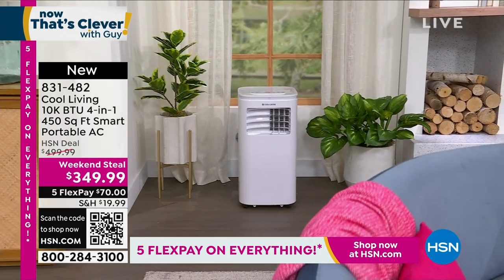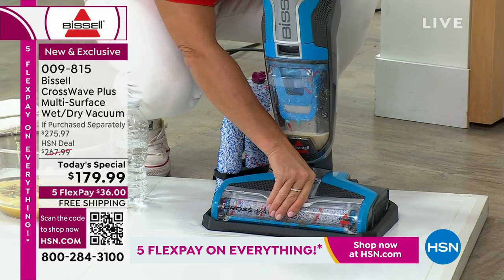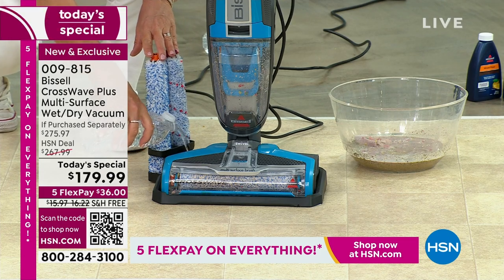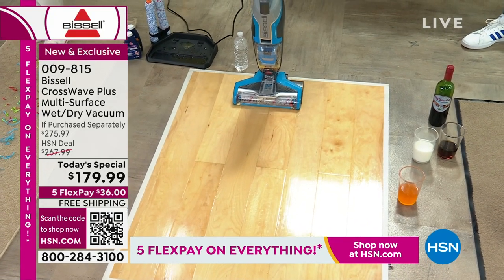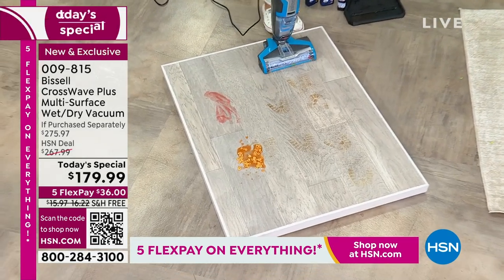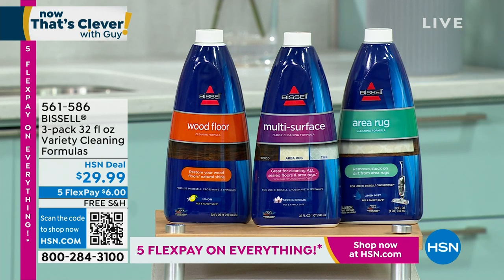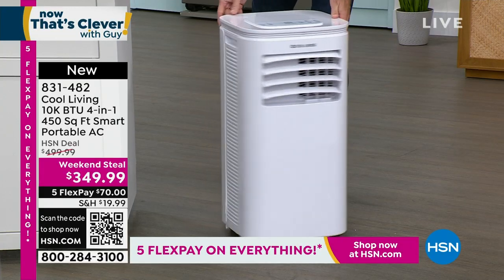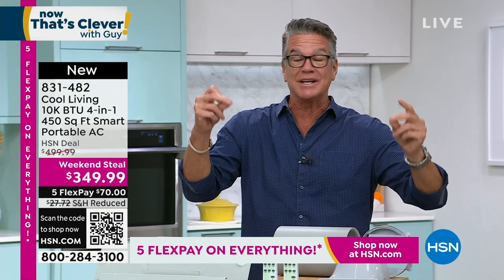HSN | Now That's Clever! with Guy - Hot Summer Deals 06.17.2023 - 09 AM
Discover and save on all things summer home innovation and more with Guy.